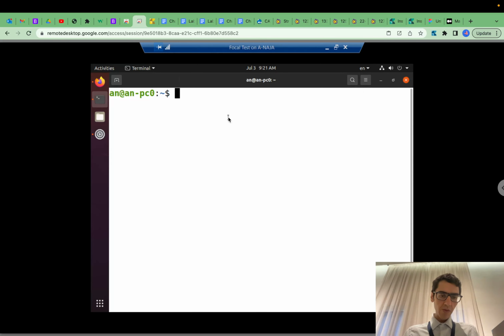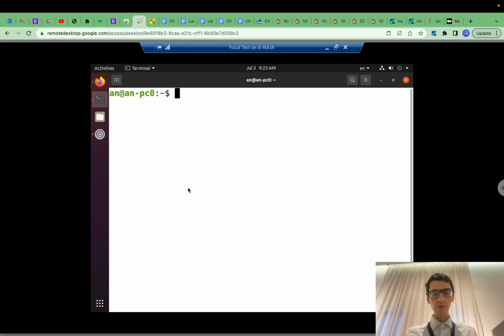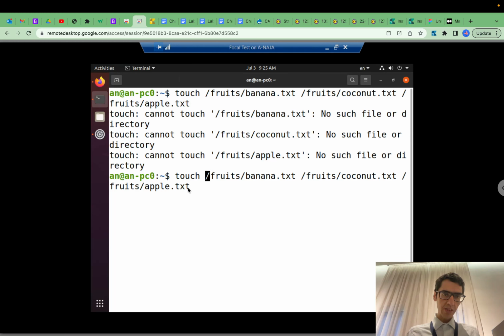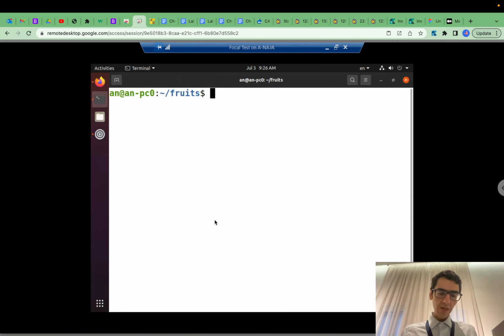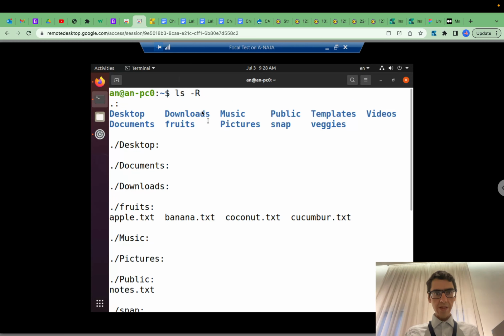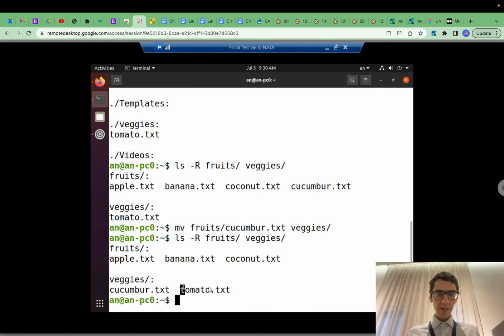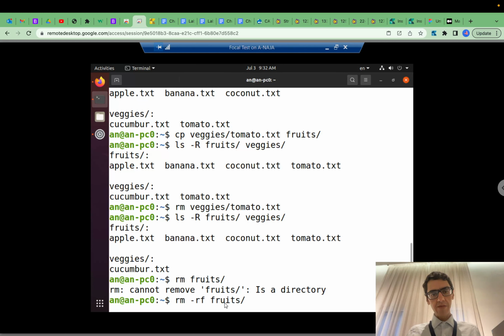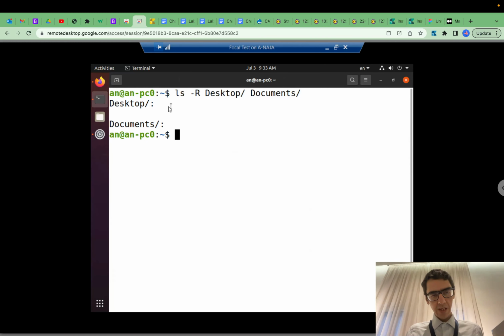Lab04 - Managing files and directories